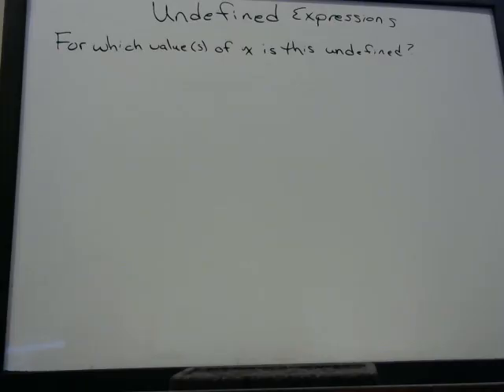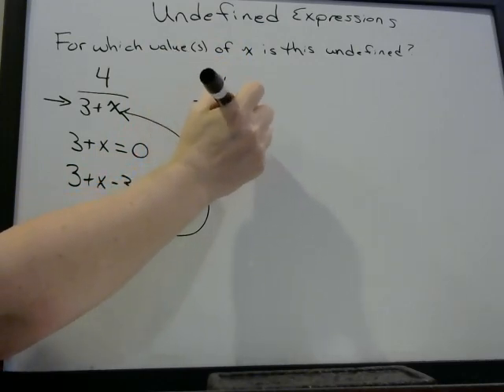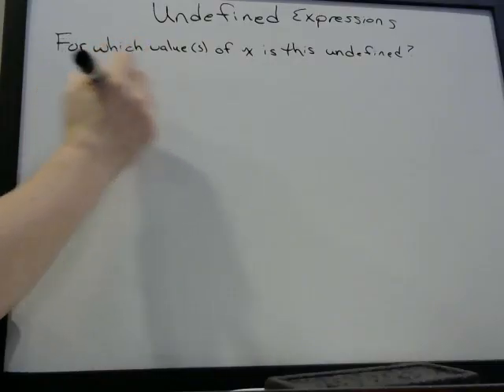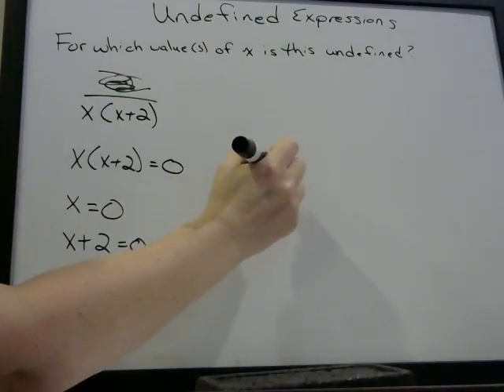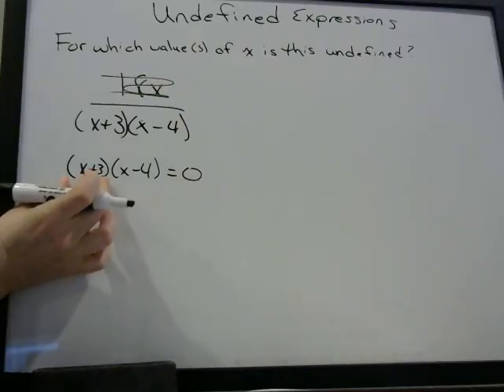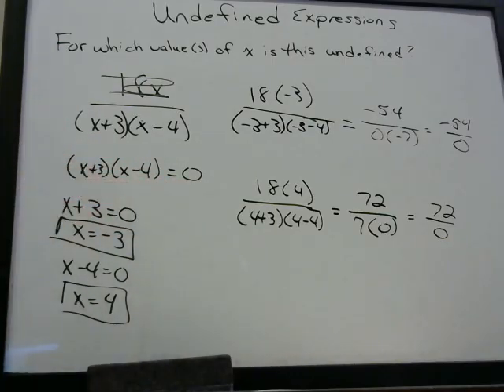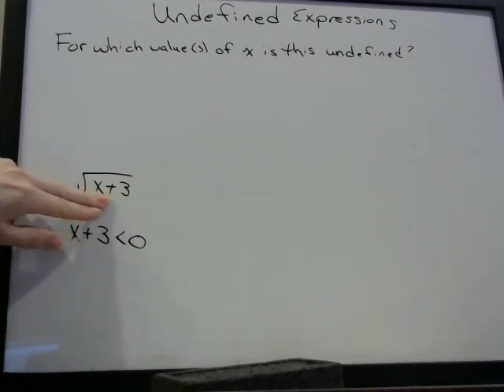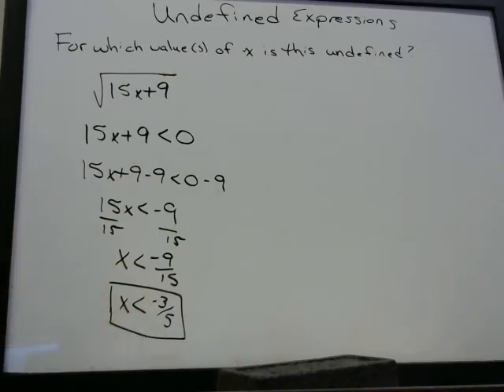Undefined Expressions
Undefined Expressions - Fractions and Square Roots. Learn how to solve problems that ask for the value(s) when a numerical expression is undefined.